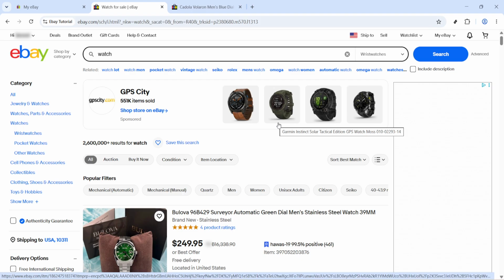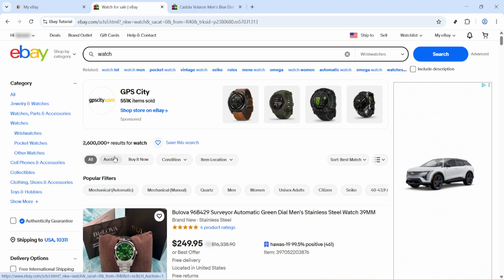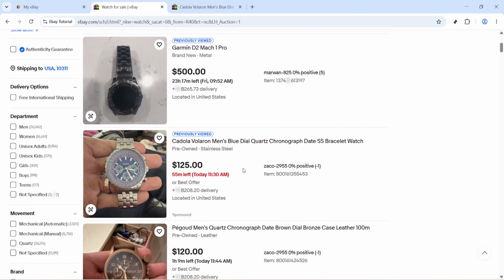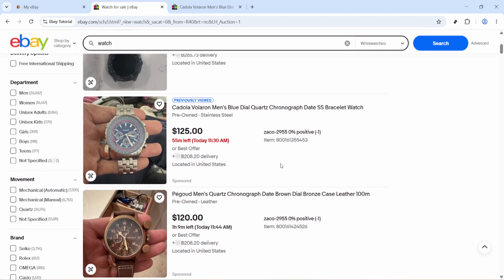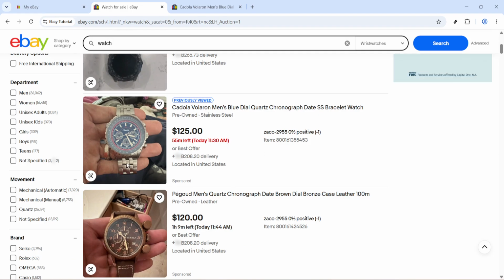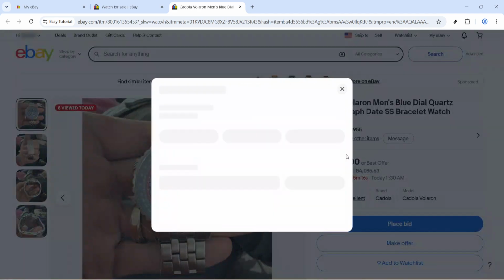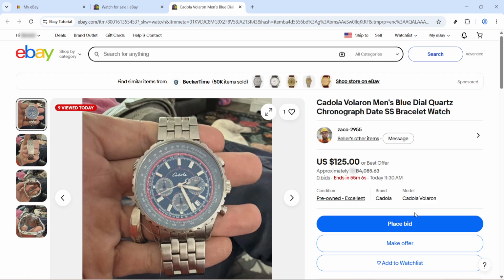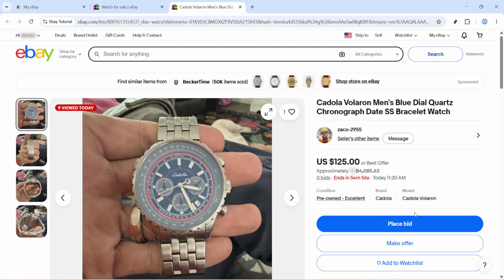How to set automatic bidding on eBay (Step By Step 2026)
How to set automatic bidding on eBay